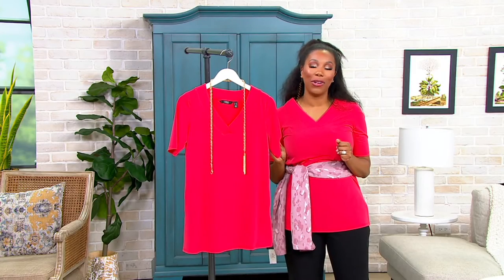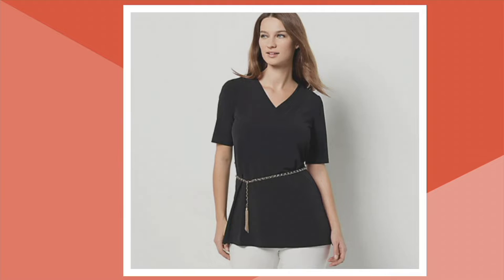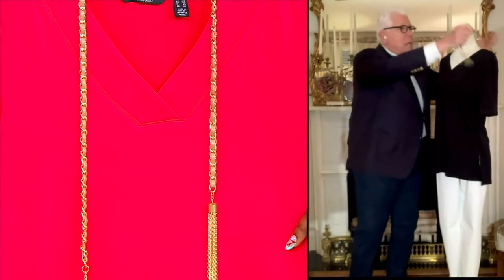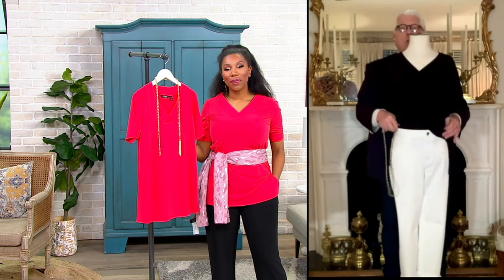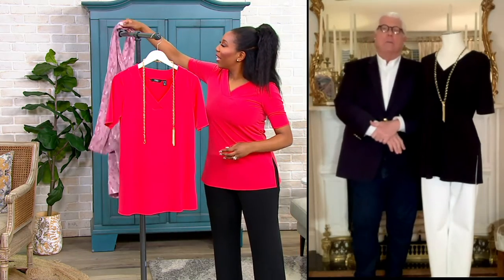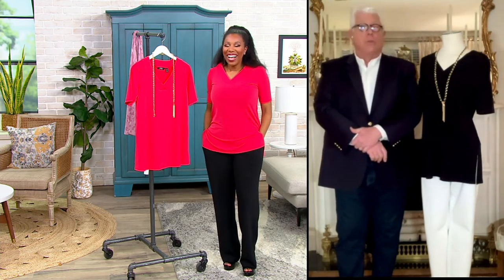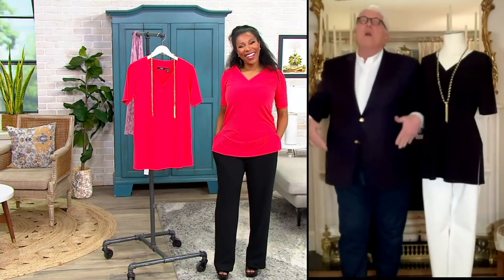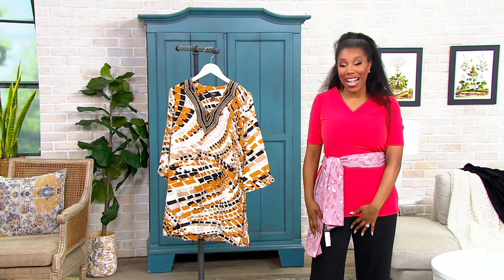Dennis Basso Italia Knit V-Neck Tunic with Belt on QVC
Take this top from everyday-basic to going-out-chic with the shiny chain belt accent. Pair it with dark denim jeans and trendy wedge heels for your next dinner out on the town, all the while staying cozy in that luxe Italia knit. From Dennis Basso.